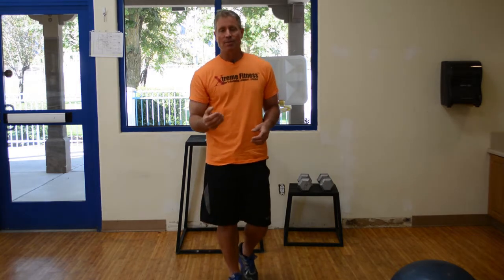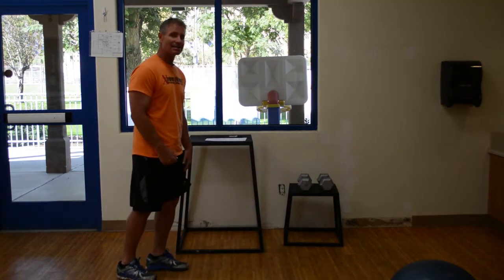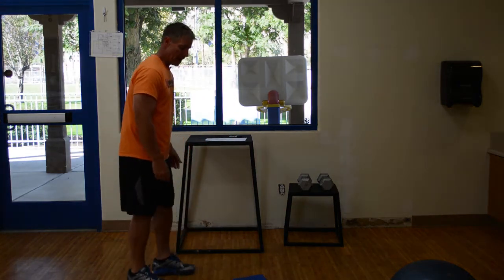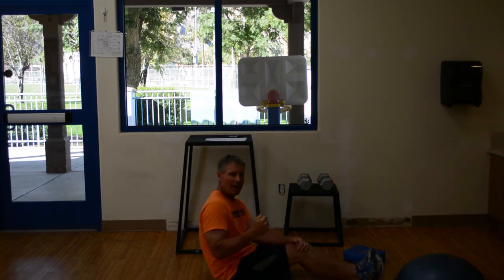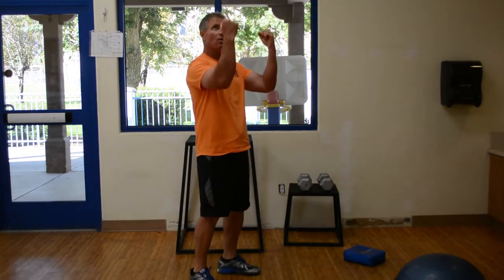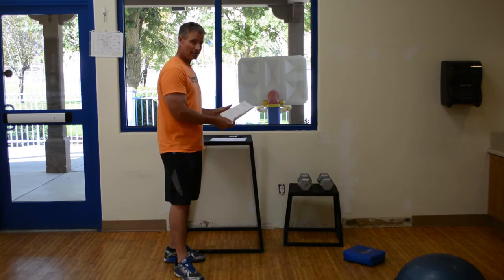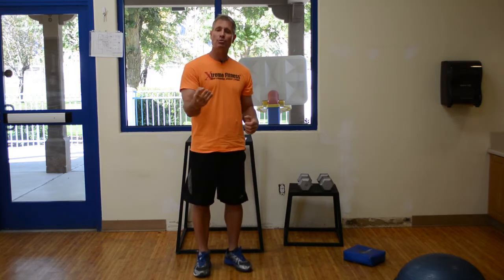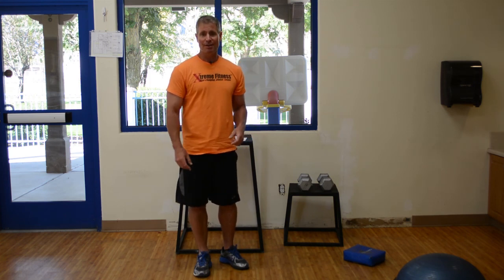Bobby Steiner on The Lunge - New Years Challenge